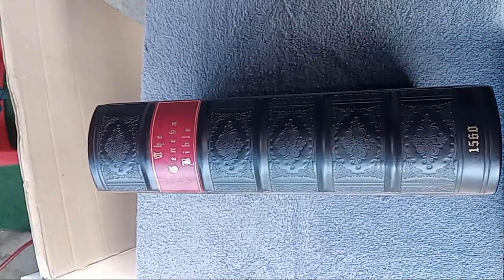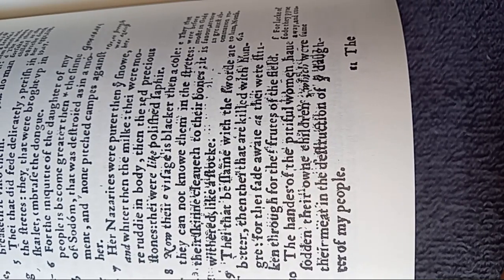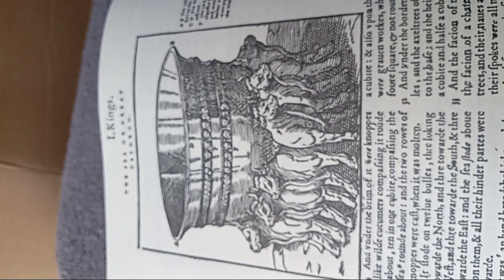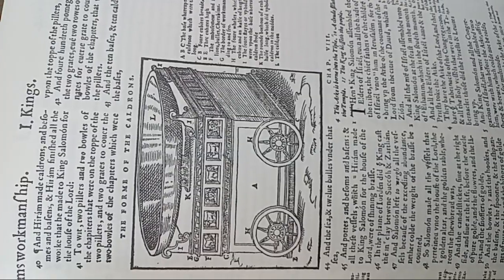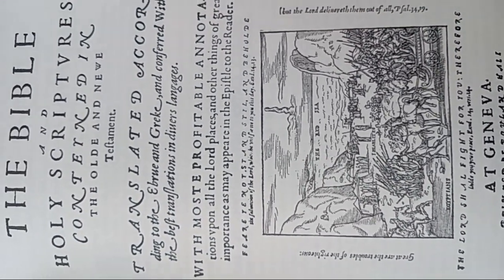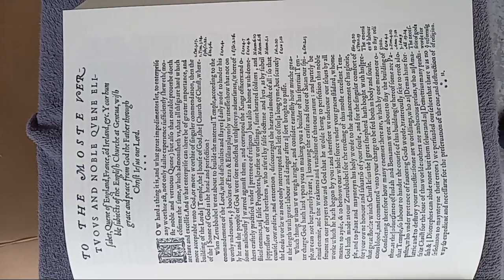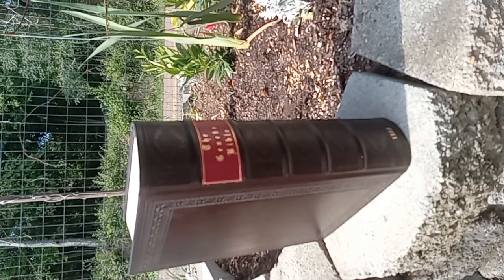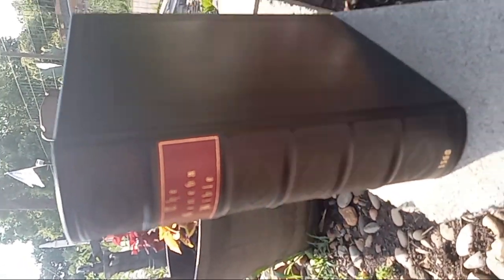1560 Geneva Bible - First Edition FacsimileThe Bible MuseumDeluxe Edition-Genuine Leather Dark Brown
Apocrypha Book List:

- 1 Esdras
- 2 Esdras
- Tobit
- Judith
- Additions to Esther
- Wisdom of Solomon
- Ecclesiasticus
- Baruch, with the Epistle of Jeremiah
- Prayer of Azariah
- Susanna
- Bel and the Dragon
- Prayer of Manasseh
- 1 Maccabees
- 2 Maccabees